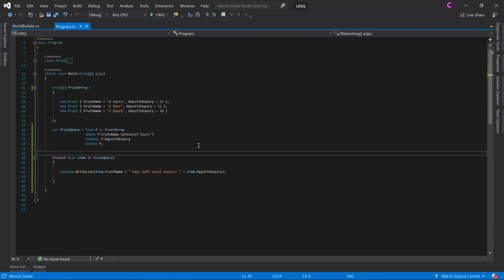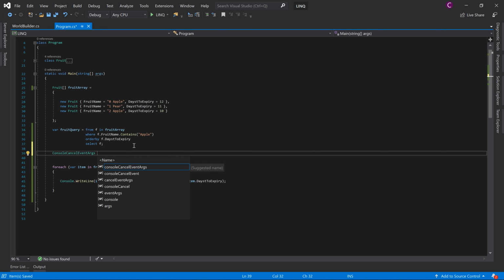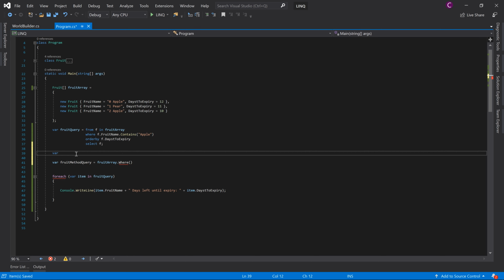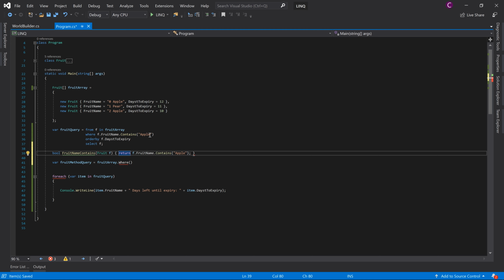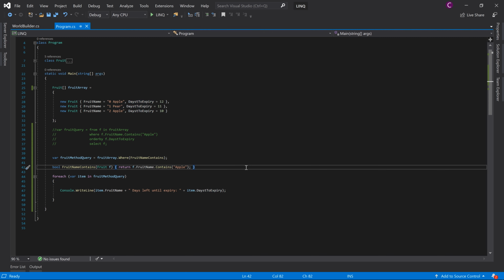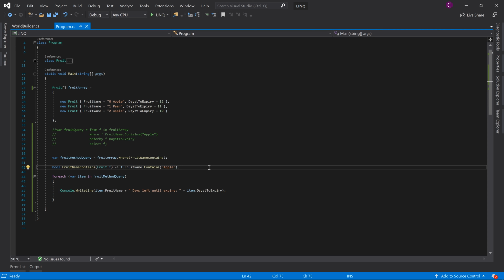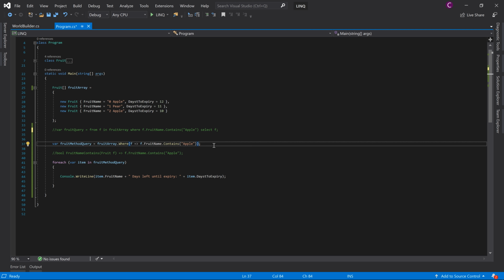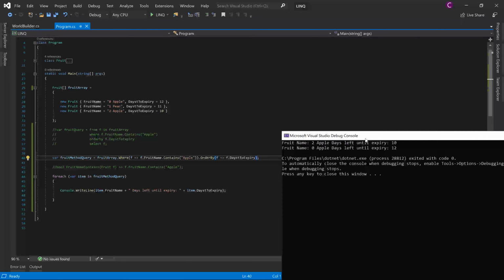C# LINQ Method Syntax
Here I talk about method query syntax for LINQ, an alternative to query syntax.
This tutorial was recorded and narrated by me, Charles Burt. Nice to meet you!

I have over a decade of experience in creating software using the Unity Editor and setting up teams around projects.

If you have a project you need help with, or know someone that does, please visit

Thank you and I hope you found this tutorial helpful.